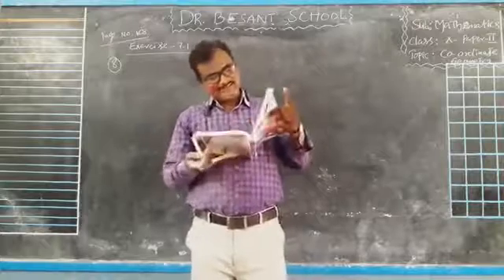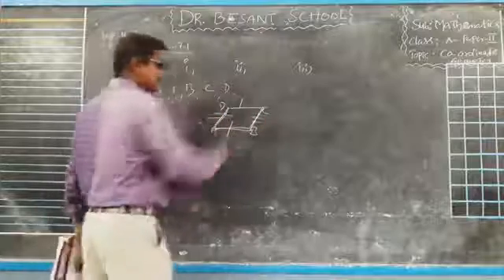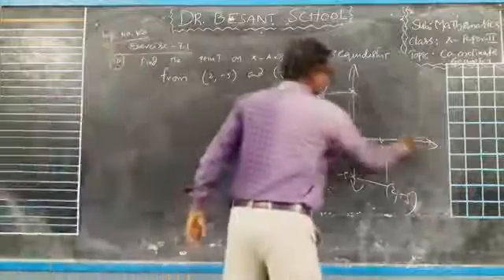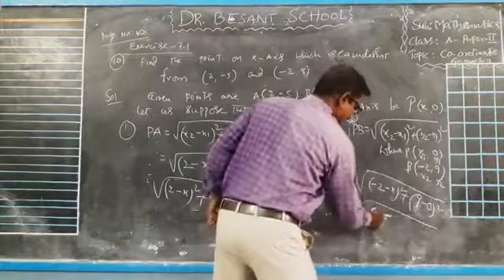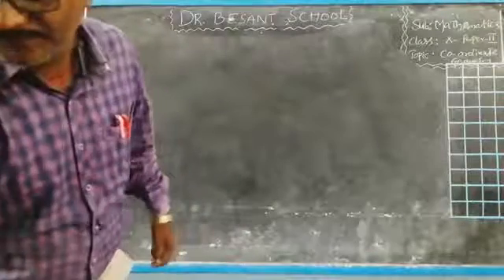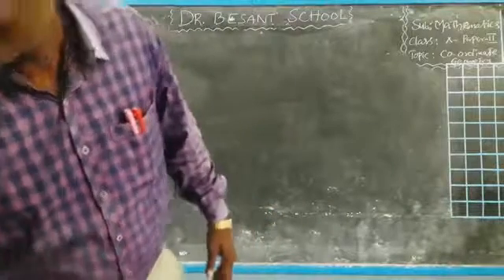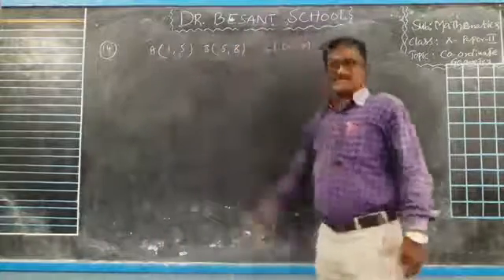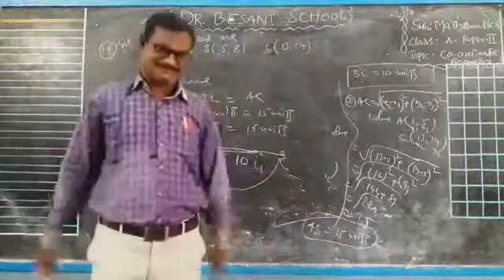Dr.Besant | Class 10 | Maths | 22-8 | V 30